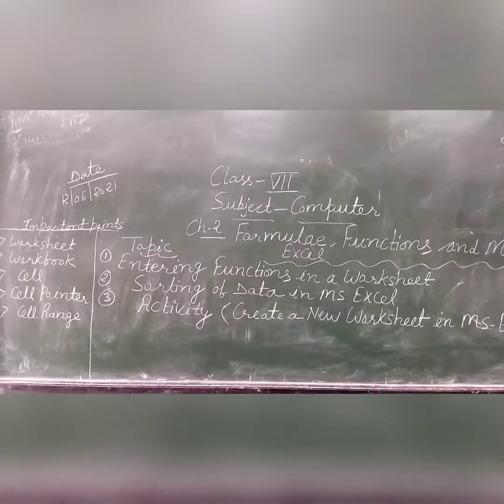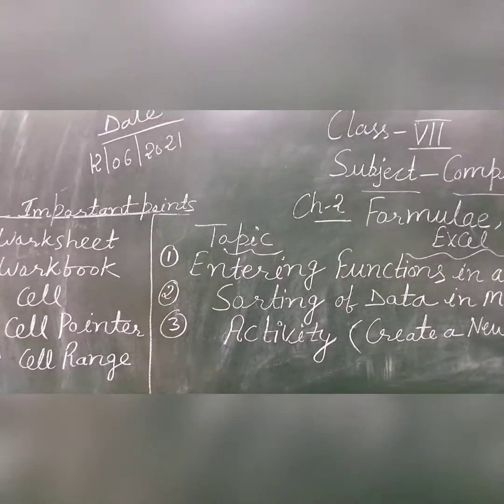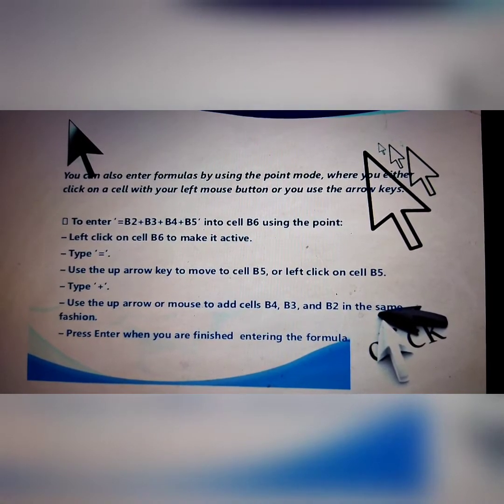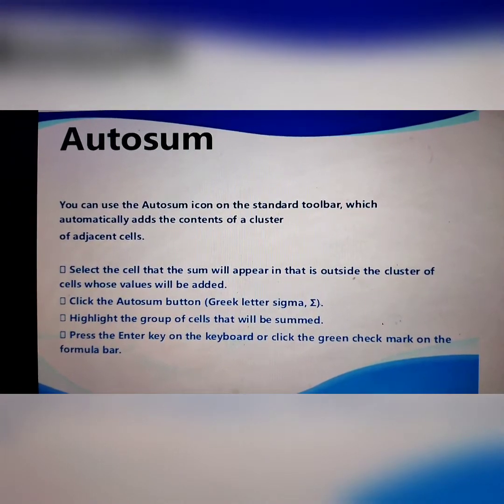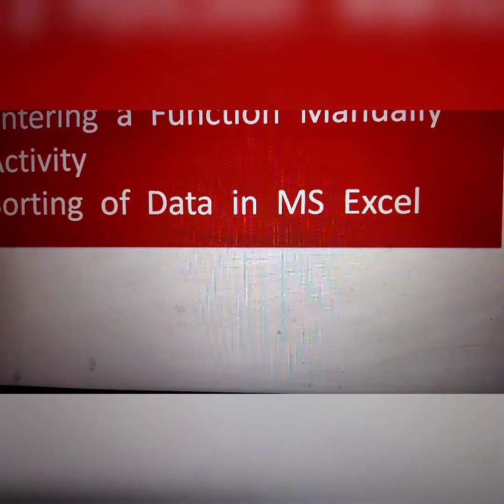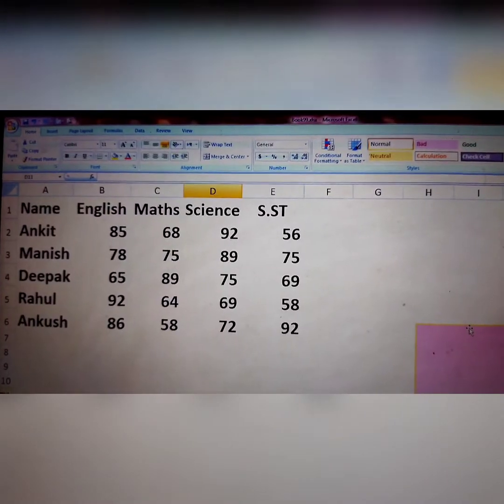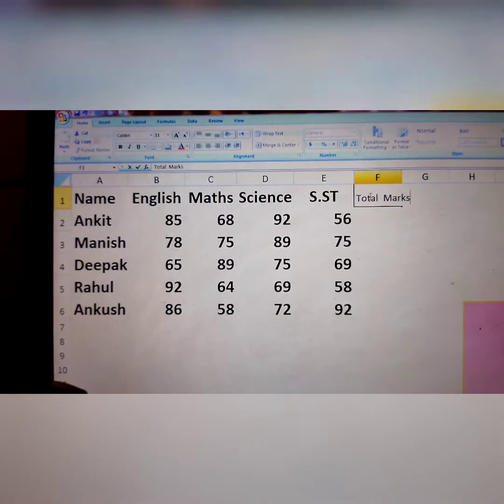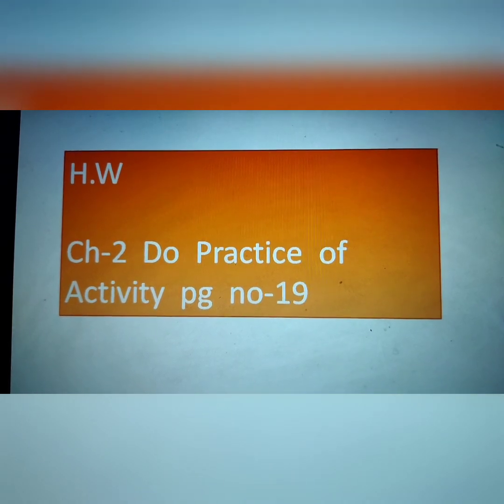class-7 ch-2 Part-1